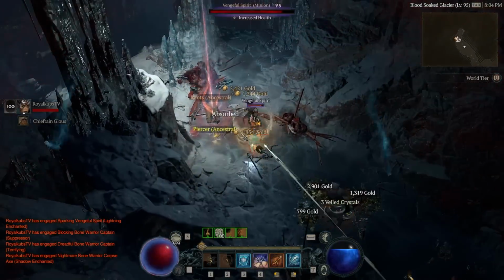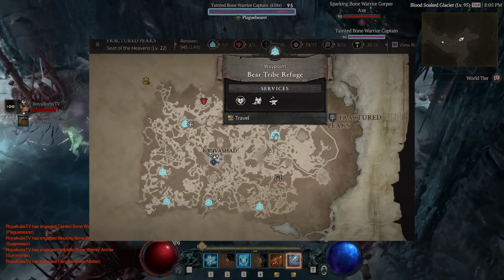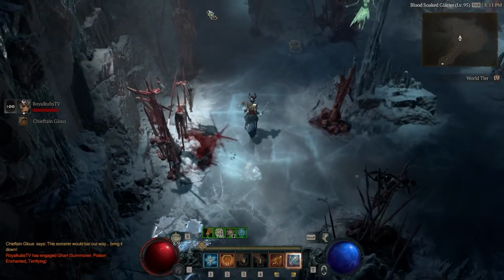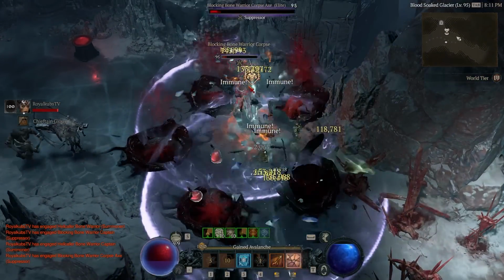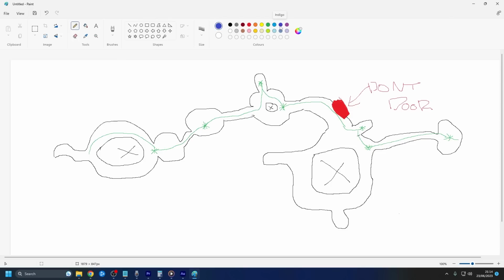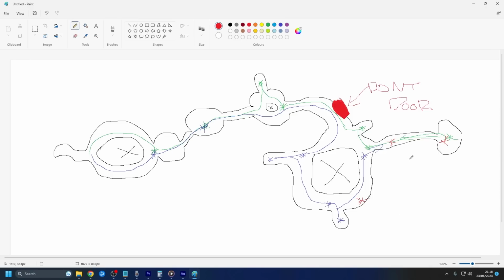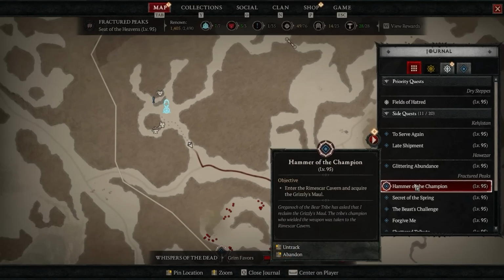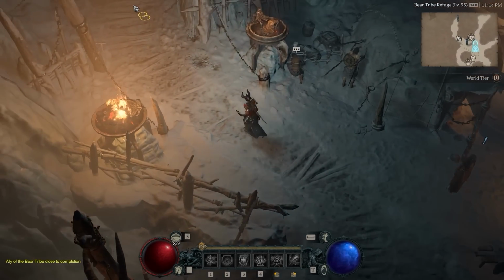The BEST Solo Leveling Method (21 Million EXP Per Hour)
The BEST GLITCHLESS Leveling Method (21 Million EXP Per Hour)

Twitch 📺 (Il stream again someday)
Twitter 🐔 (For whenever i actually start using it)
Discord 🍻 ► Coming Soon (I have one on the WoW channel but its a work in progress)